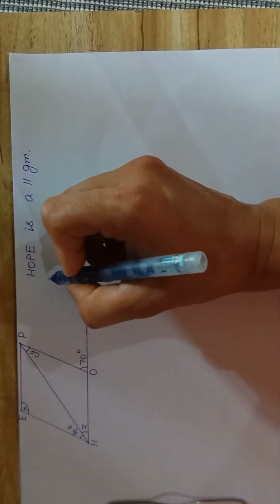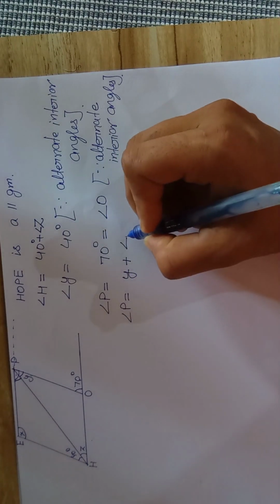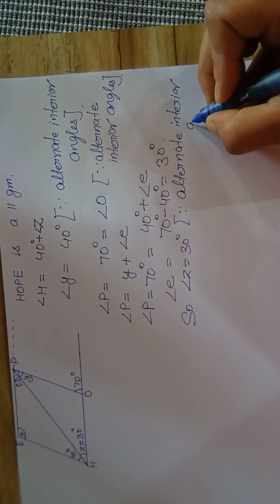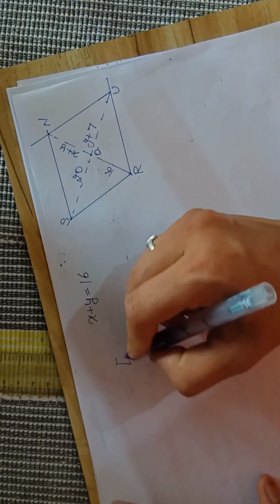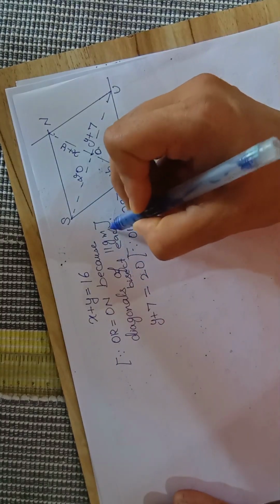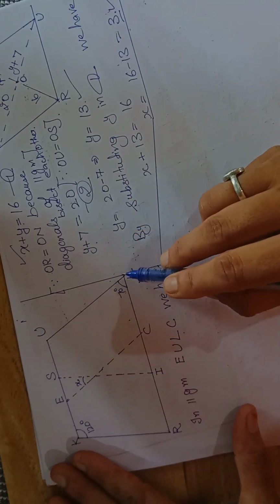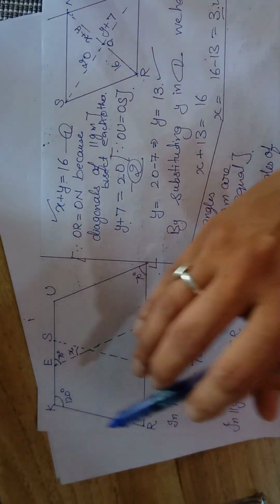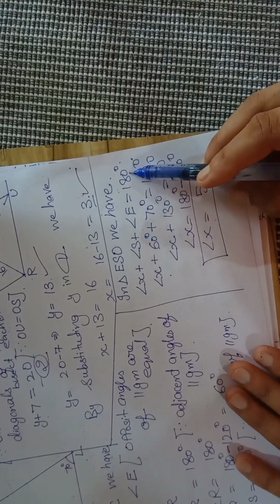class -8th math , understanding Quadrilaterals.. mostly asking questions, questions from basics.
understanding quadrilaterals in simple way
with us.
more problems simple solutions